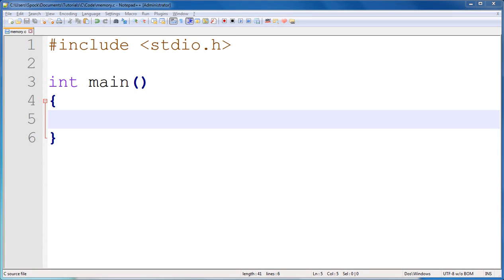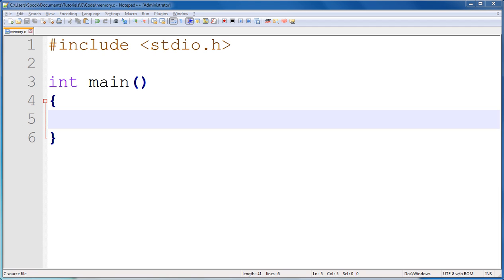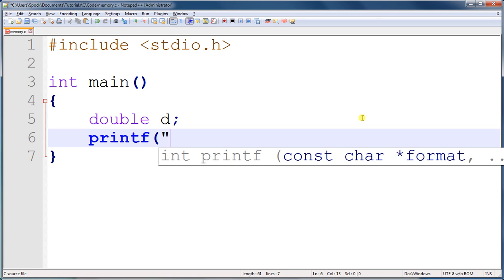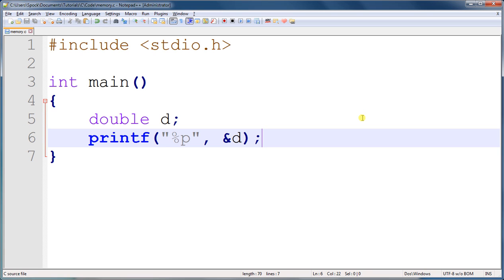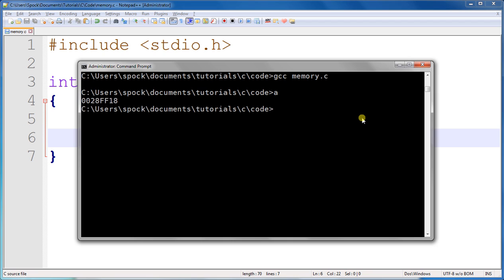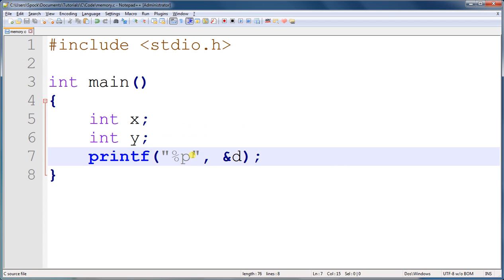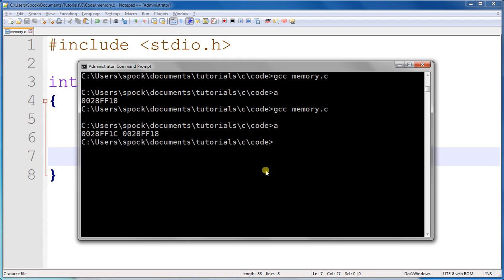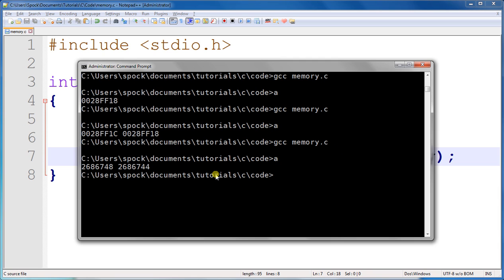22 Addresses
Getting the address of variables and understanding what they mean.